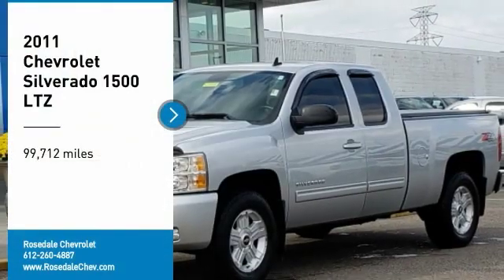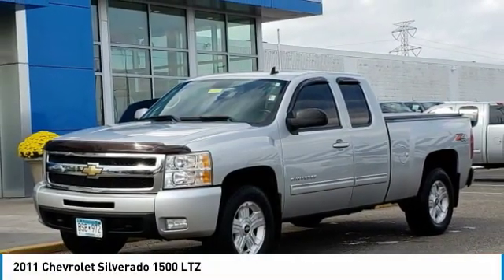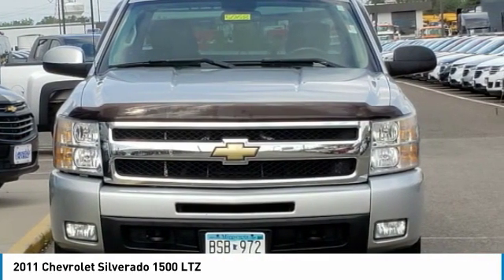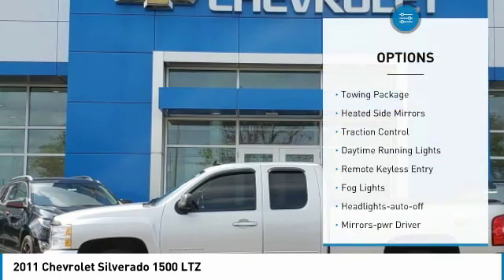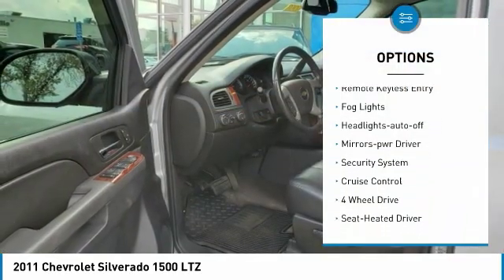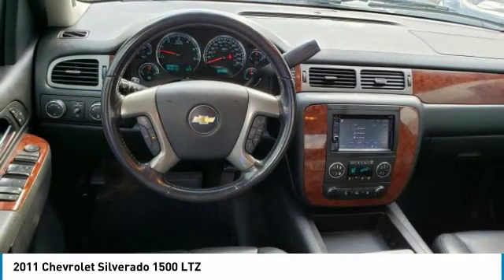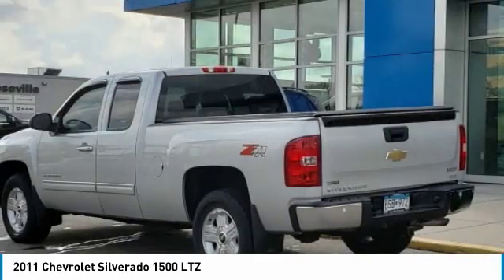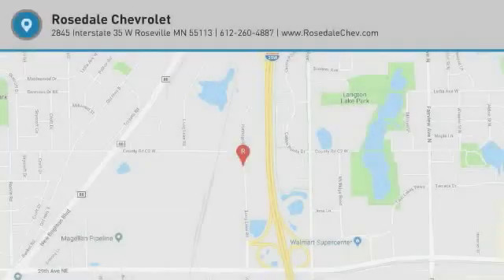2011 Chevrolet Silverado 1500 Roseville, Fridley, St. Paul, Minneapolis 5068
2011 Chevrolet Silverado 1500 LTZ

Rosedale Chevrolet
2845 Interstate 35 W

Heated Leather Seats 4x4 Alloy Wheels Satellite Radio Premium Sound System Trailer Hitch TRANSMISSION 6-SPEED AUTOMATIC ENGINE VORTEC 5.3L VARIABLE VALVE TI... LTZ PLUS PACKAGE SUSPENSION PACKAGE OFF-ROAD CLICK ME! PREMIUM EQUIPMENT ON THIS CHEVY SILVERADO INCLUDE: LTZ PLUS PACKAGE includes (UG1) Universal Home Remote (A60) locking tailgate (PPA) EZ-Lift tailgate (JF4) power-adjustable pedals (UD7) Rear Parking Assist and (S41) Rear wheelhouse liner LPO SUSPENSION PACKAGE OFF-ROAD includes 1.81 (46 mm) shocks off-road jounce bumpers 36mm front stabilizer bar (NZZ) Skid Plate Package (V76) recovery hooks (K47) air cleaner and Z71 decals on rear quarters ENGINE VORTEC 5.3L VARIABLE VALVE TIMING V8 SFI FLEXFUEL WITH ACTIVE FUEL MANAGEMENT capable of running on unleaded or up to 85% ethanol (with gas - 315 hp [234.8 kW] @ 5200 rpm 335 lb-ft of torque [452.2 N-m] @ 4000 rpm with E85 ethanol - 326 hp [243.1 kW] @ 5300 rpm 348 lb-ft of torque [469.8 N-m] @ 4400 rpm) aluminum block (STD) AUDIO SYSTEM AM/FM STEREO WITH CD PLAYER AND MP3 PLAYBACK USB PORT auxiliary input jack seek-and-scan digital clock auto-tone control Radio Data System (RDS) automatic volume TheftLock and 36 cross-band presets (STD) TRANSMISSION 6-SPEED AUTOMATIC (STD) KEY FEATURES ON THIS SILVERADO INCLUDE: Leather Seats 4x4 Heated Driver Seat Premium Sound System Satellite Radio Keyless Entry Privacy Glass Steering Wheel Controls Heated Mirrors Alarm. Chevrolet LTZ with SHEER SILVER METALLIC exterior and EBONY interior features a 8 Cylinder Engine with 315 HP at 5200 RPM*. WHO WE ARE: STREAMLINE YOUR NEXT AUTO BUYING EXPERIENCE Our Goal is to Find a Vehicle that meets all of your needs Supply you with our best price Get a profesional trade appraisal Pricing analysis performed on 9/5/2019. Horsepower calculations based on trim engine configuration. Please confirm the accuracy of the included equipment by calling us prior to purchase.